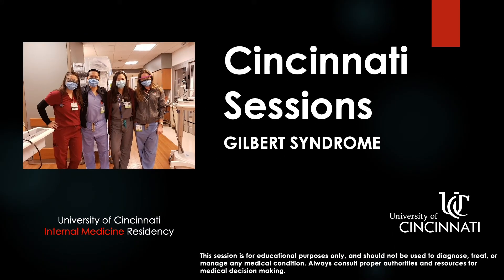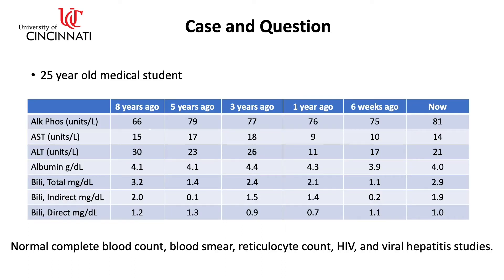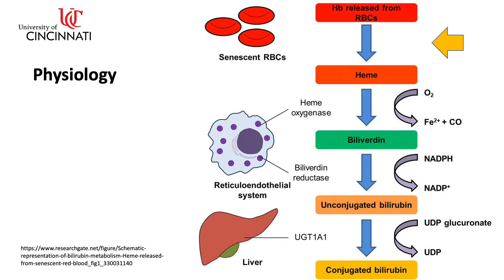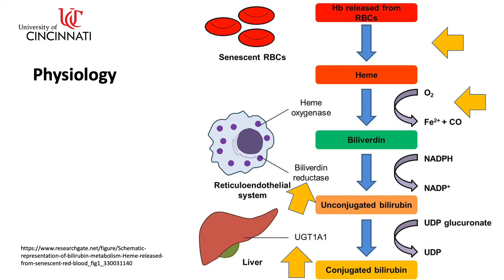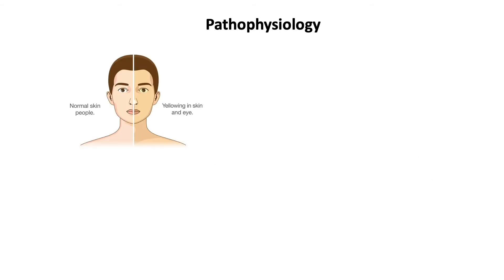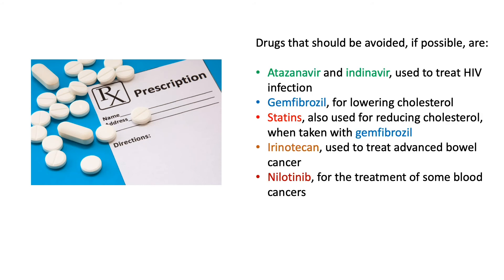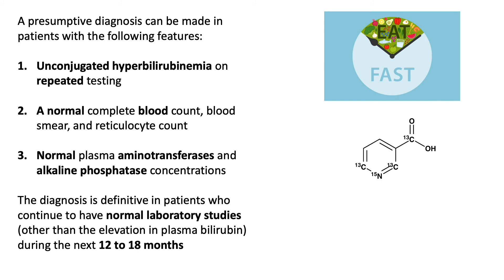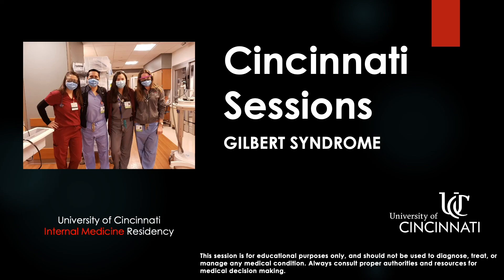Cincinnati Sessions - Gilbert Syndrome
Dr. Eric Warm discusses the diagnosis of Gilbert Syndrome